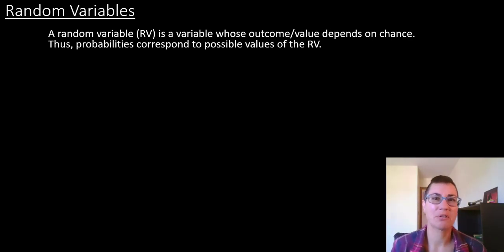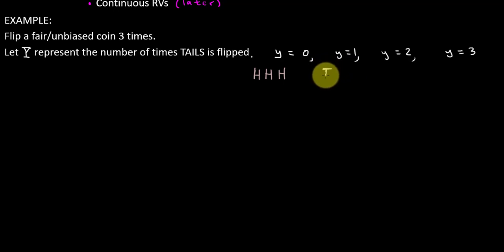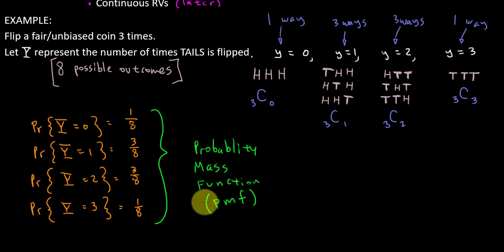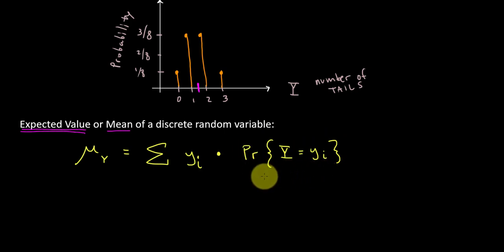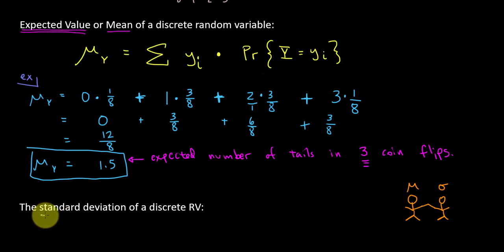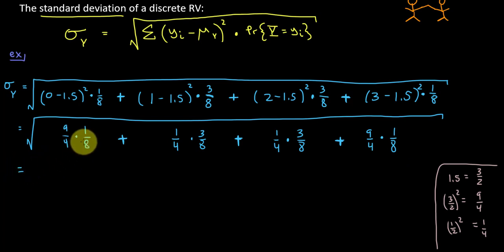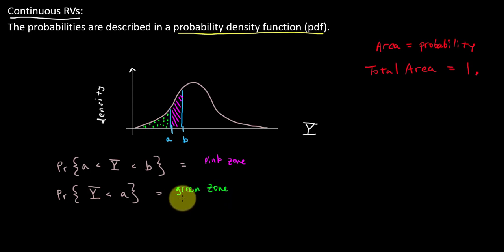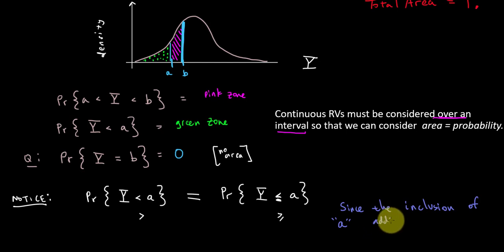Probability - Part 8: Random Variables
Upper Case Vs. Lower Case   00:50
Coin example    02:33
Throwback to Combinations  06:00
PMF:  Probability Mass Function   07:12  and 08:32
PMF in a graph   09:16
Expected Value of a discrete RV  12:26  and  15:53
Standard Deviation of a discrete RV  17:43

Continuous RVs   23:39
Probability Density Function (pdf)   24:10
Notation  25:42
Distinction:  discrete vs. continuous 26:57